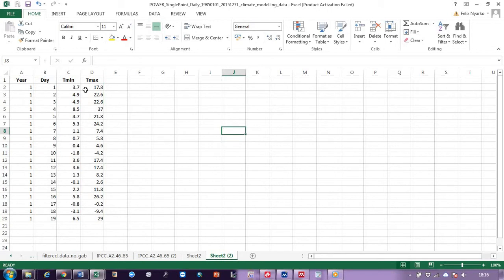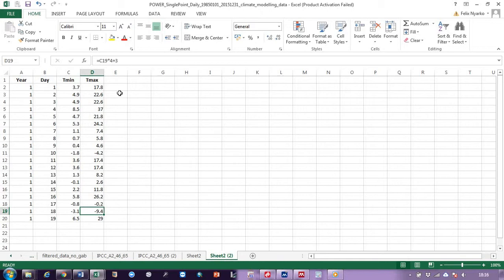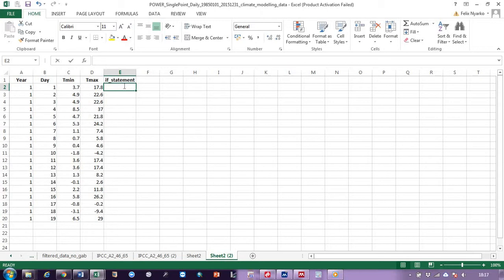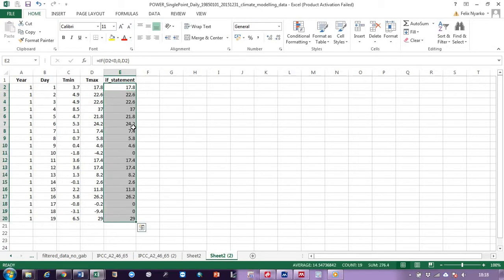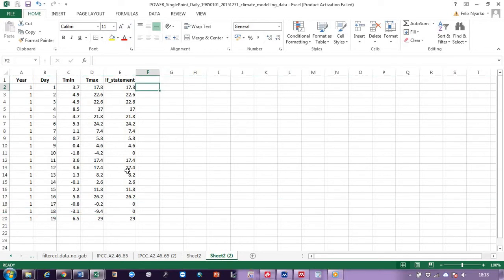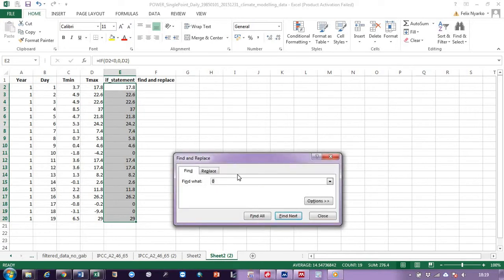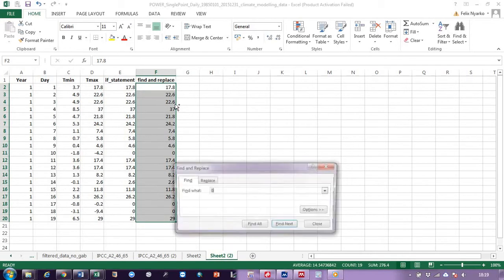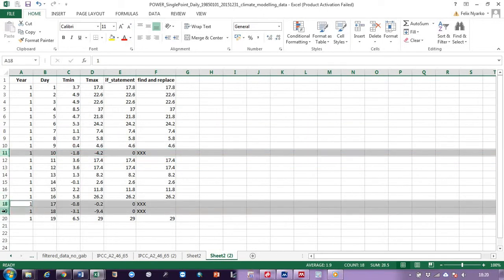Applying "IF Statement" & "Find and Replace" Options in EXCEL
This video details two of the approaches to finding and replacing (missing) values with desired figures. It explains the "IF Statement" method as well as the "Find and Replace" method.

You can also check out this link (video) on Using Keyboard Shortcuts to Duplicate EXCEL sheets or Duplicate rows and columns